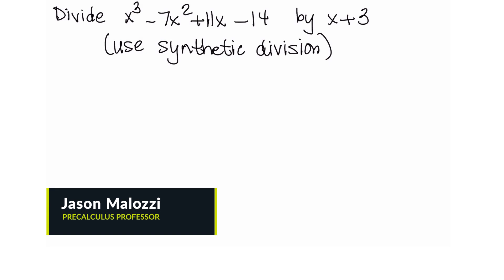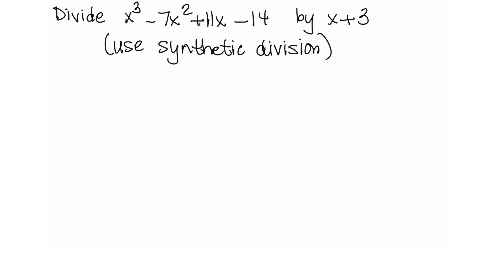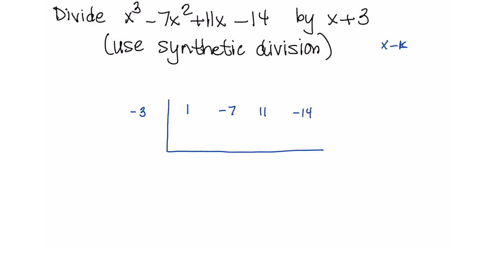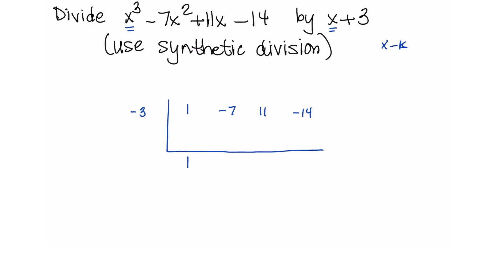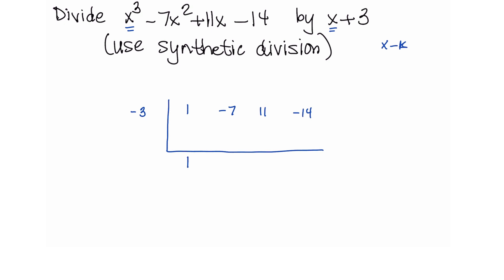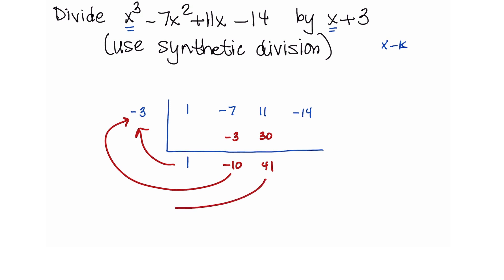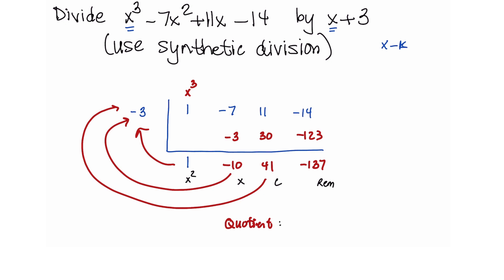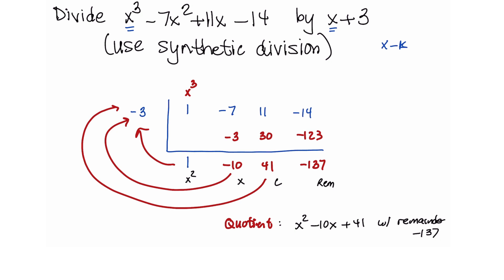Synthetic Division of Polynomials | Sophia Learning Tutorials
In this video, learn about synthetic division of polynomials through one of Sophia learnings many free tutorials. Check out more at our channel here - or try one of our courses for free and learn more about Sophia learning with no credit card required!